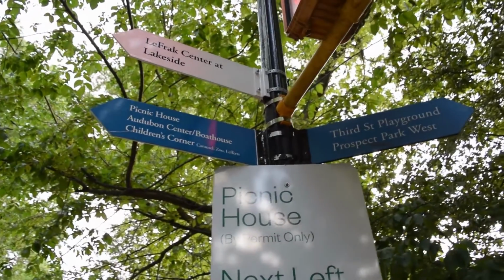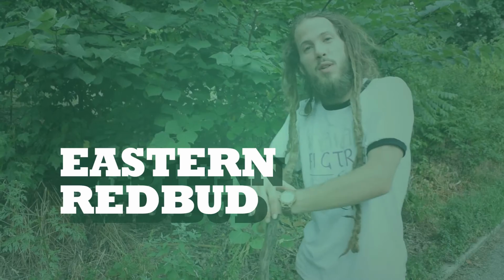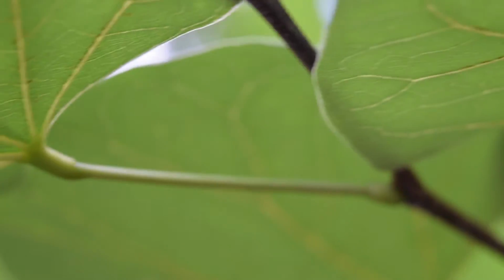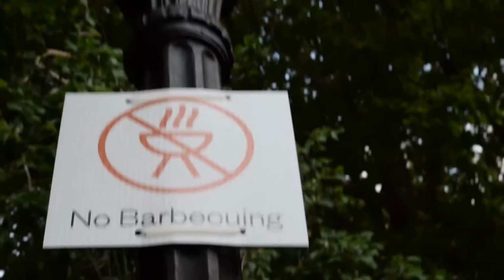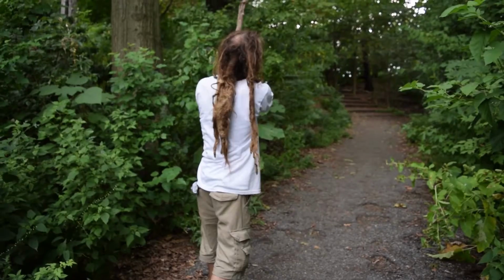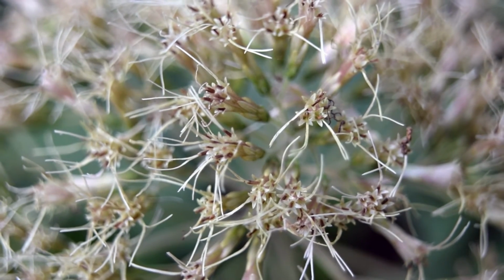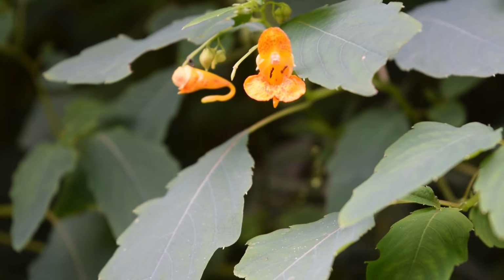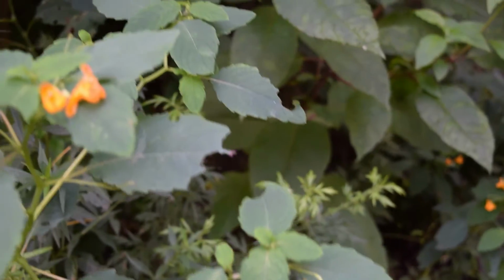Prospect Park Forest | A Walk In The Park, Episode 4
We've gone weed wild in this latest episode of WITP! On the heels of a heat wave, we'll see how New York's natives fare with a little help from their six-legged friends.

Found in this episode:
Eastern Redbud
Sweetbay Magnolia
Sunflower
Elderberry
Joe-Pye Weed
Jewelweed
Pokeweed